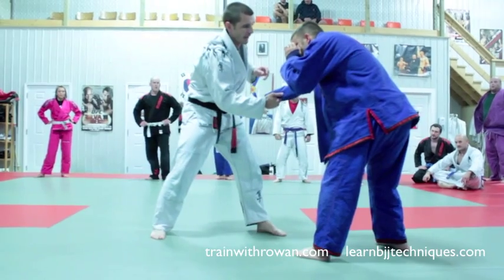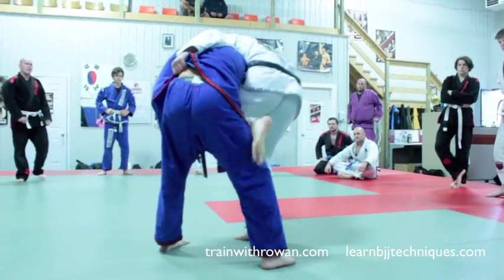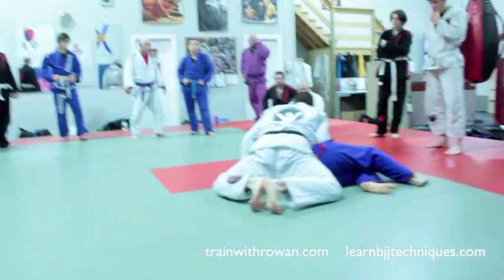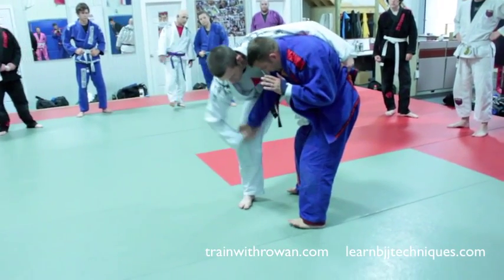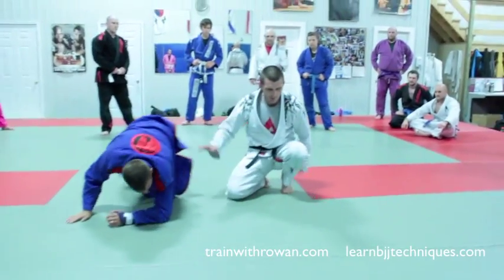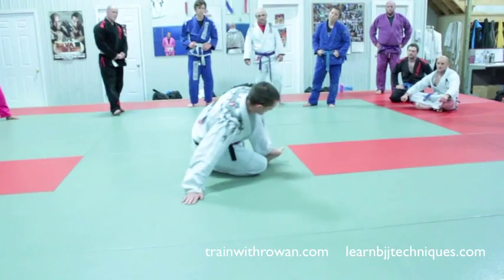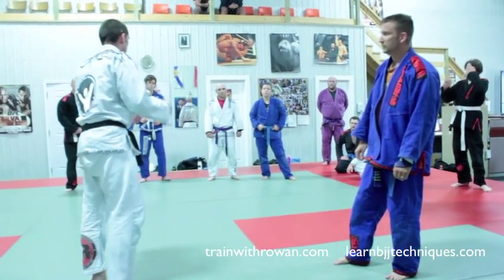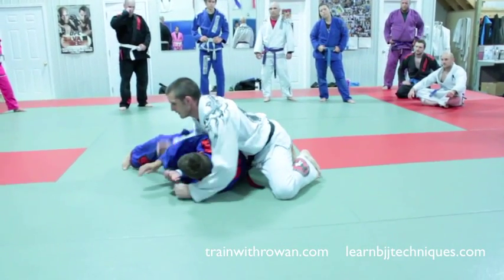Cross Grip Takedown Variation - BJJ/Judo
BJJ black belt Rowan Cunningham shows you how to do a take down into a dominant position starting with a cross sleeve grip on your opponent.